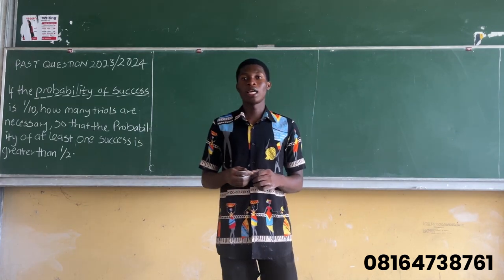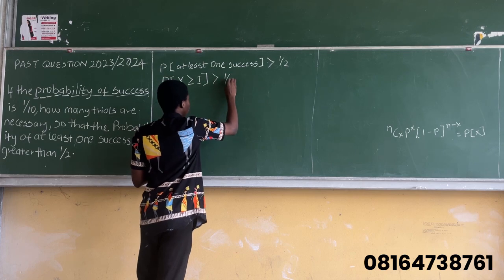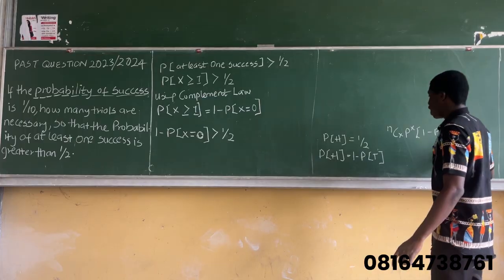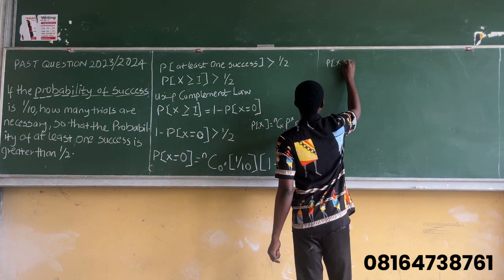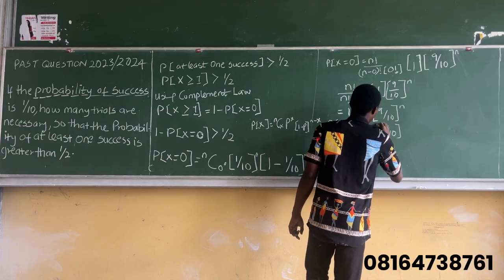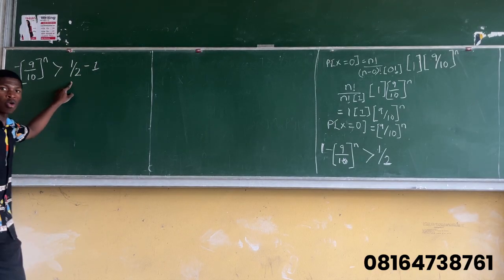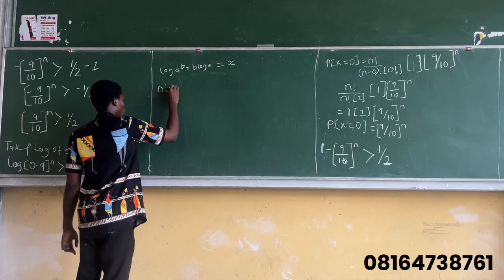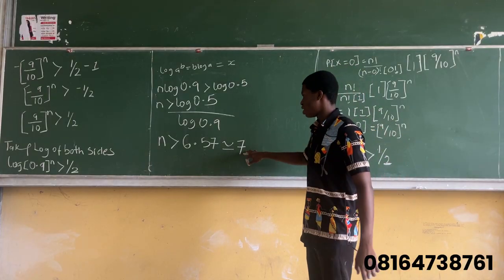Binomial Distribution Example and Solutions | Step-by-Step Guide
**Binomial Distribution Past Question | Step-by-Step Solution**

In this video, we solve a **Binomial Distribution Past Question** step by step, explaining every calculation and the reasoning behind each step. This tutorial is designed for engineering and science students preparing for tests, exams, and past questions.

**⏱️ Timestamps**
00:00 Introduction
00:20 Reading the Question
00:44 Applying the Binomial Formula
01:11 Stating out parameters
01:50 Using Complement Law.
02:11 Simplifying Calculation
07:00 Final Answer & Exam Tips
10:48 Conclusion.

🔗 [Insert Channel Link]